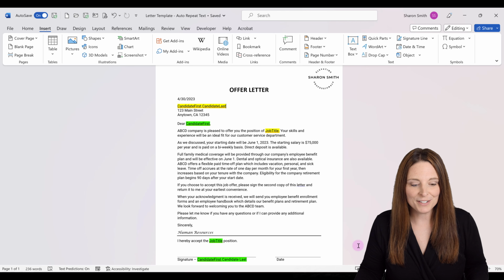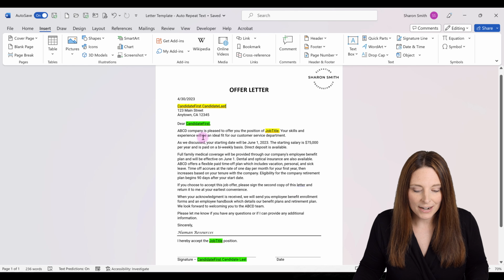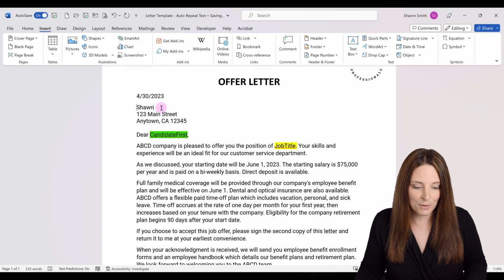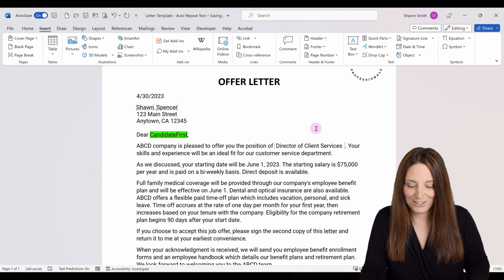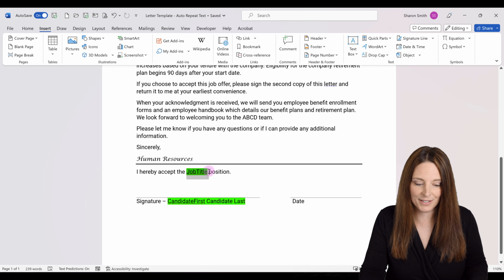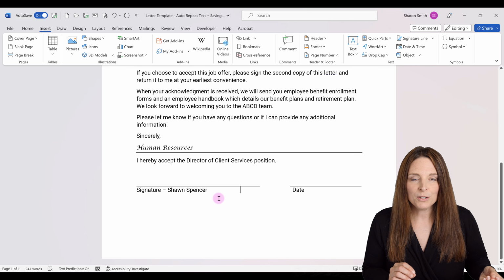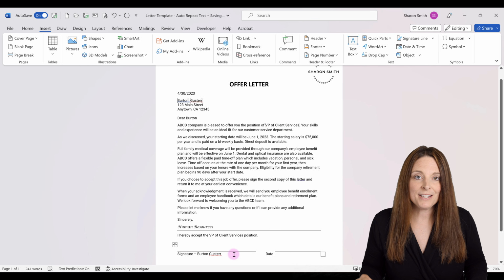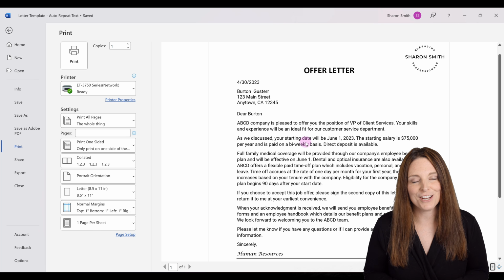How to Auto Populate Repeating Text in Word - Simplify Letters & Contracts!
Learn how to automatically populate and repeat text in a Word document. Auto repeat text in Word to simplify your letter and contract writing process using bookmarks and cross-referencing in Word. Enter text once, like name, as a bookmark, and then insert cross-references elsewhere in your document wherever you want that bookmarked text to reappear. Then, automatically update the cross-referenced fields with just a few clicks. We will enable two helpful features in Word advanced options that you won't want to miss!

Follow along as I guide you through the steps to create bookmarks and demonstrate how to cross-reference them within your documents. Say goodbye to the tedious task of copying and pasting repeated text, and hello to a more efficient and effective way of auto-populating your Word documents. Whether you're a busy professional or a student looking to simplify your writing process, this video is perfect for anyone looking to streamline their writing workflow.

FREE COURSE 🎓:
TIMESTAMPS ⏰
00:00 Auto Populate Repeating Text in Word
00:35 Repeat Text in Offer Letter
01:04 Enable Show Bookmarks
01:40 How to Insert Bookmarks in Word
03:58 How to Insert Cross-References in Word
05:40 How to Update Fields in Word
06:50 Enable Update Fields Before Printing Option
07:30 Print Preview Document